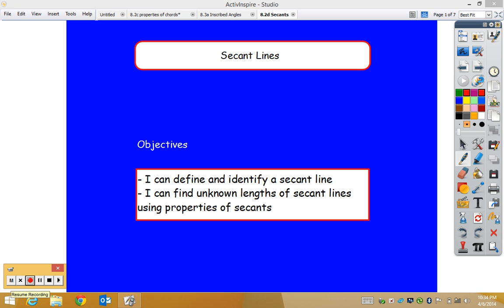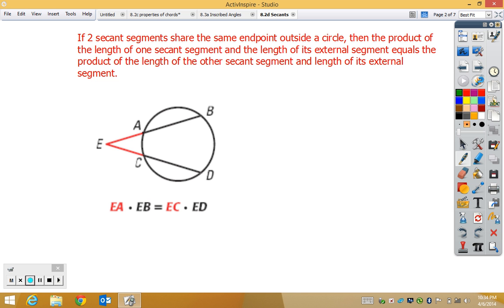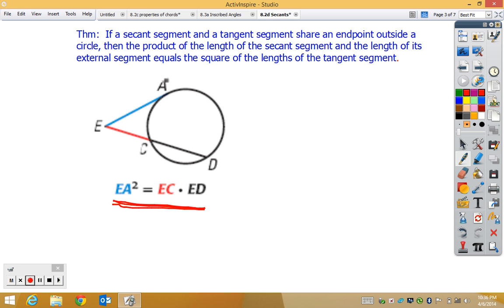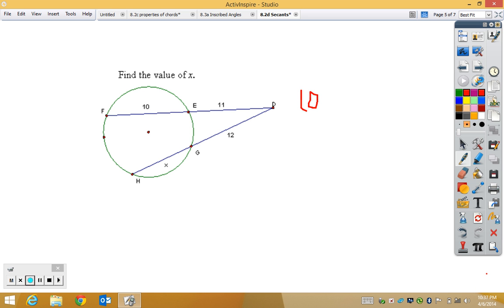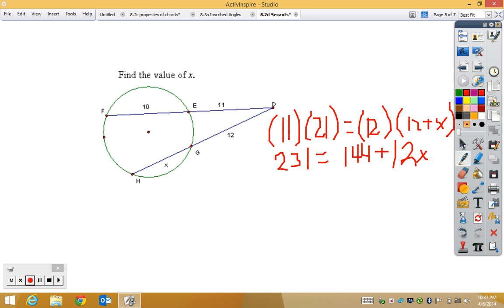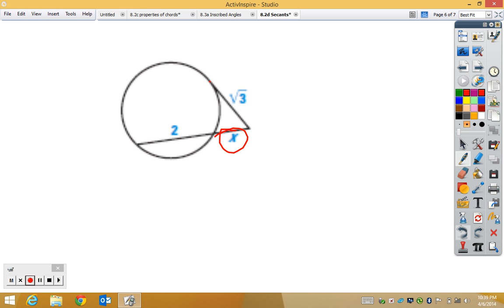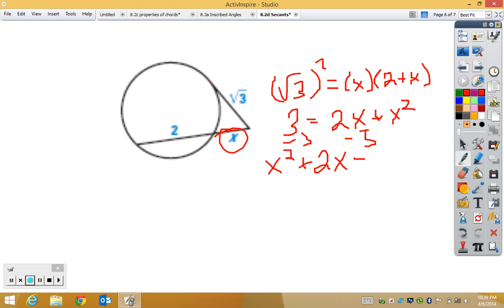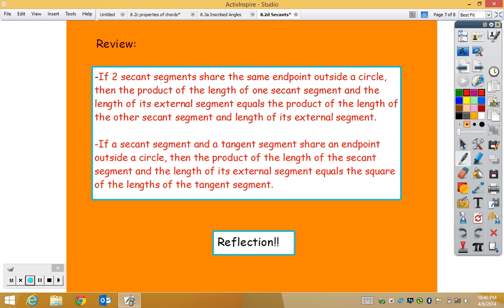Geometry 8.2d secants